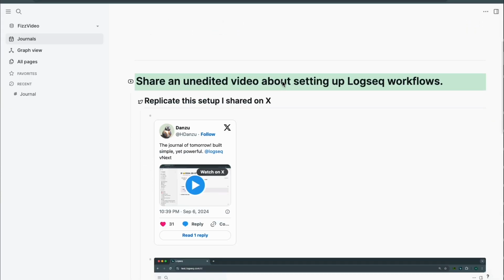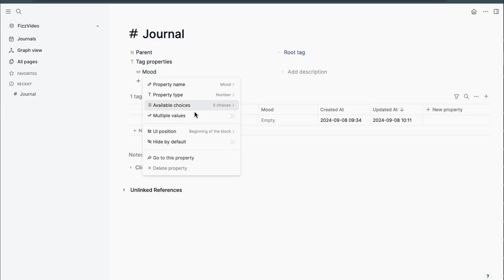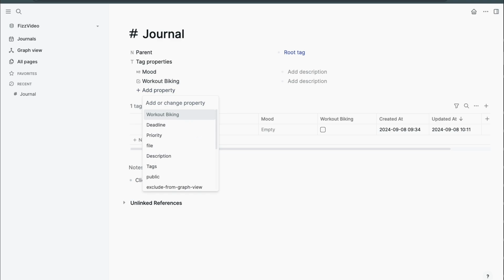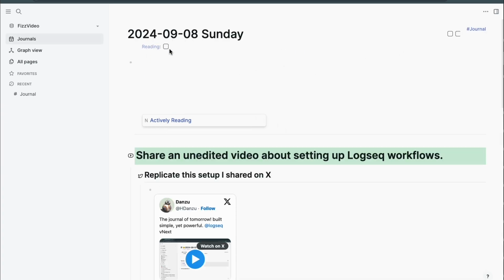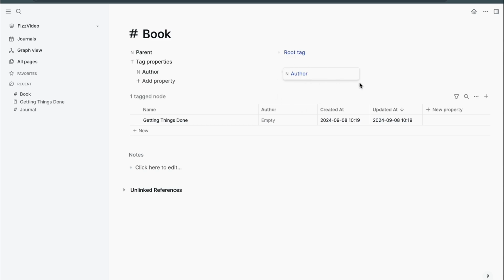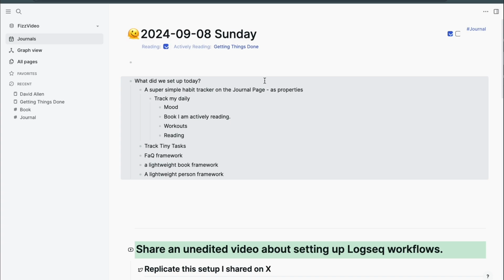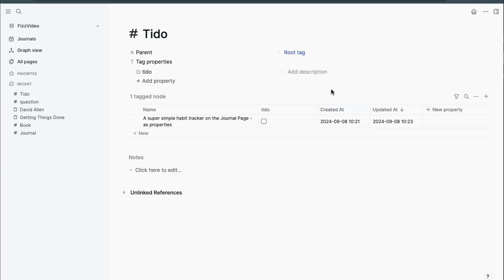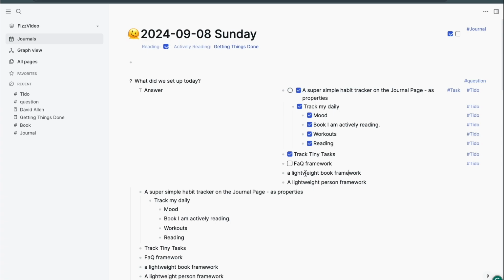Logseq DB - Workflows with Alpha build - 2024-09-08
This recording covers several workflow setups with the Logseq Database version being alpha tested at the moment - 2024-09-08
Content covered:
A super simple habit tracker on the Journal Page - as properties
• Track my daily
• • Mood
• • Book I am actively reading.
• • Workouts
• Reading
• Track Tiny Tasks
• FaQ framework
• A lightweight book framework
• A lightweight person framework